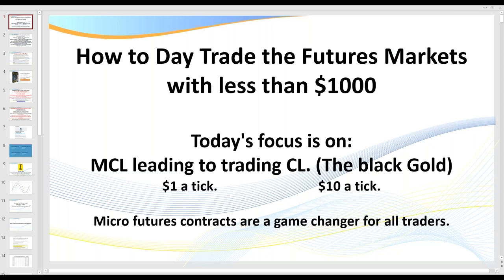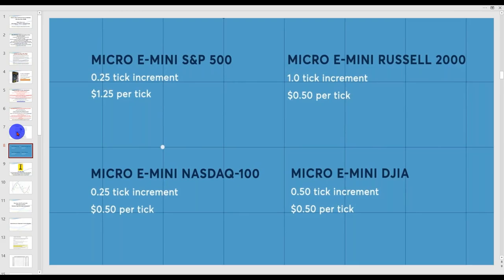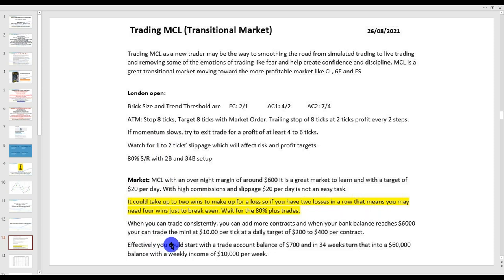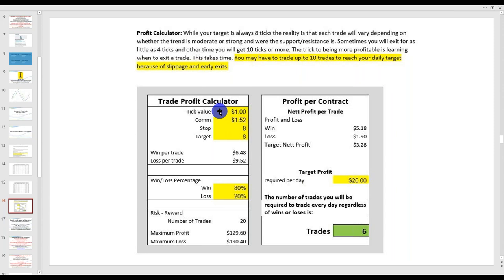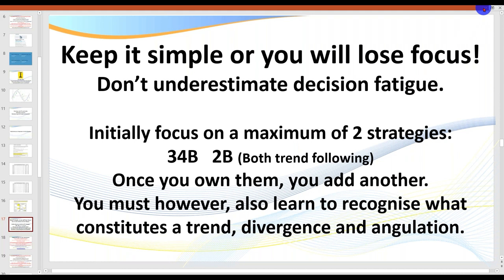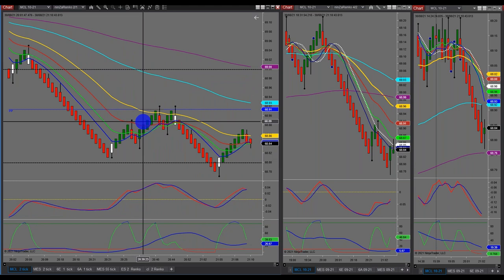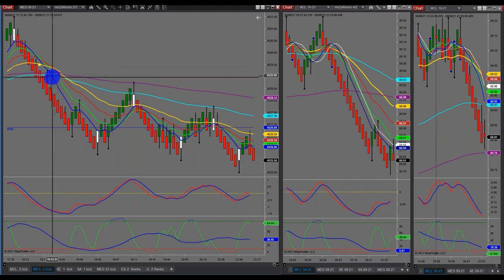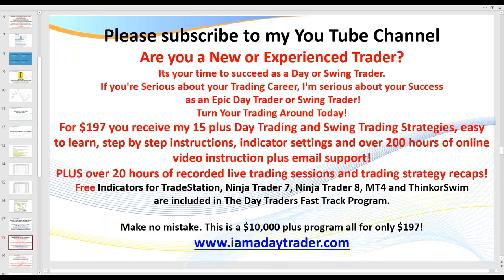How to Day Trade the Futures Market with Less Than $1,000